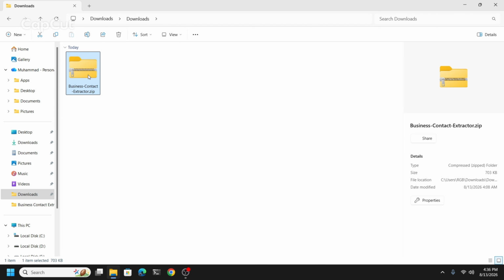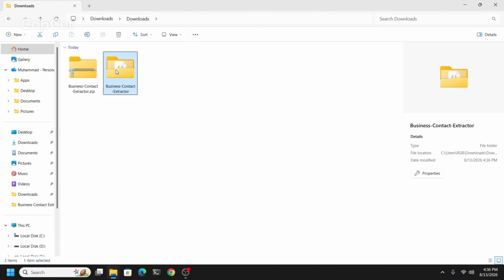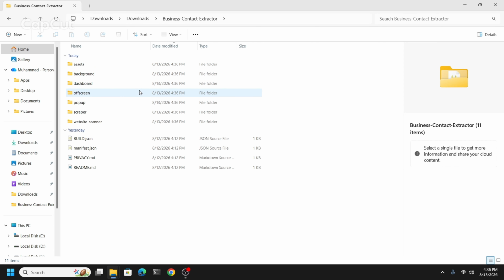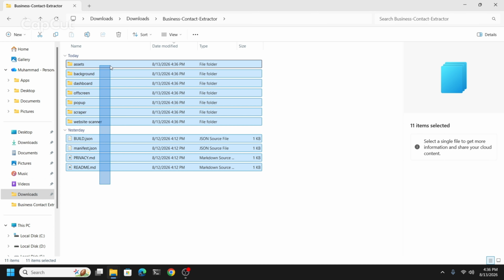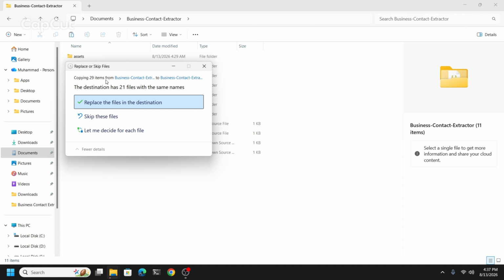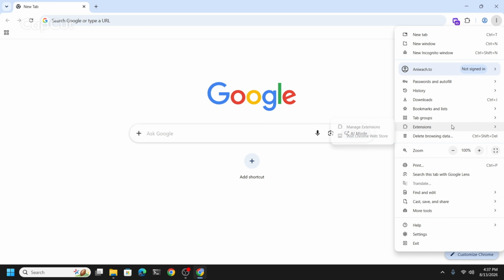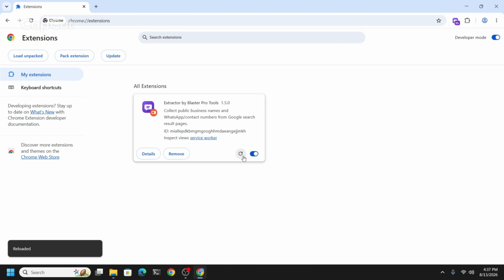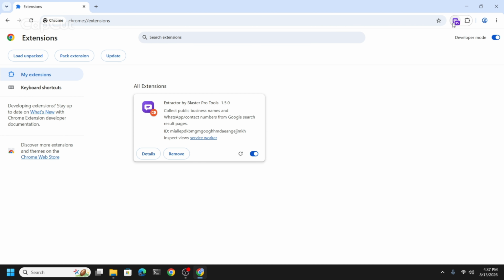How to Update Business Contact Extractor Without Reinstalling | Chrome Extension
In this video, you will learn how to:

• Download the latest official update
• Extract the downloaded ZIP file
• Find the folder containing manifest.json
• Replace files inside the permanent extension folder
• Keep the existing installation in the same location
• Enable Developer mode in Google Chrome
• Reload the updated extension
• Confirm that your licence is still active

Do not remove the existing extension or rename, delete, or move its permanent folder during the update.

If your licence becomes inactive after updating, contact Blaster Pro Tools and request a licence reset. You can then activate the extension again using the same licence key.